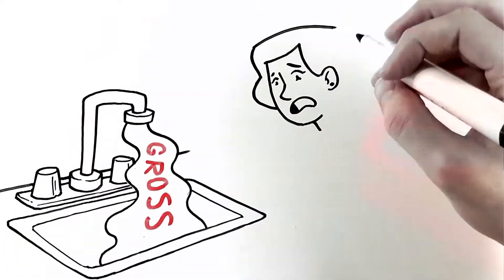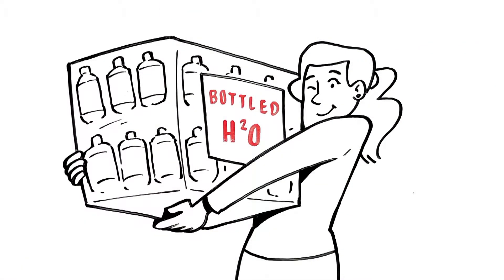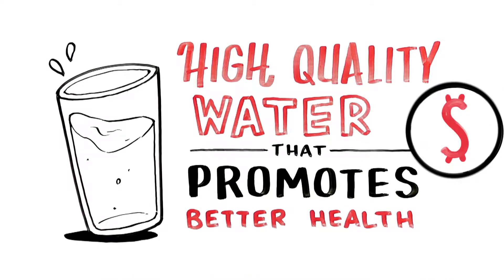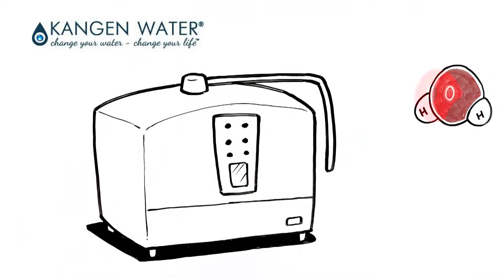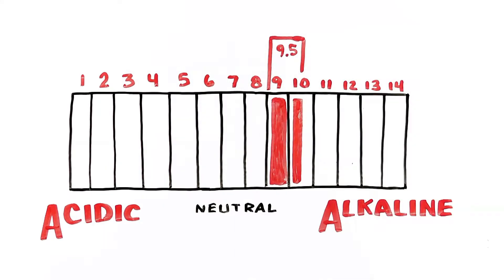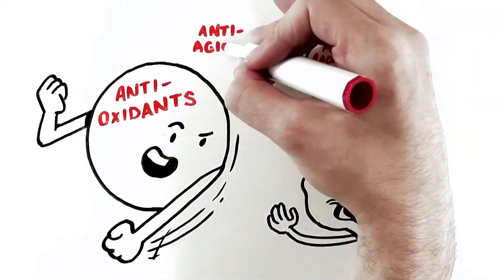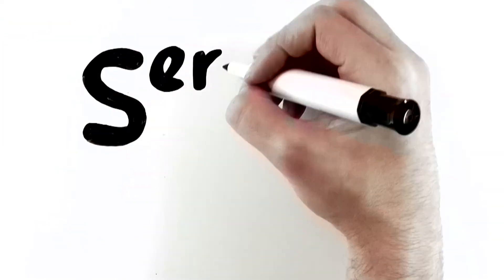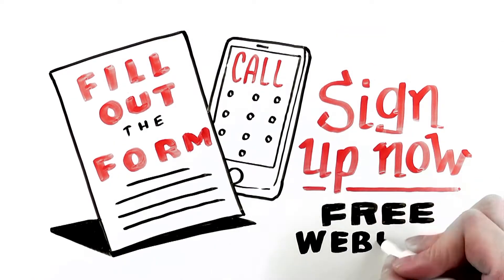What is kangen water system - Simply put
Your water supply is vitally important to your health. Just go ask people in 3 world countries. Your body is made up of 75% water. So you need to feed it what it needs to stay healthy. In this video we cover the unique Kangen water system and why every family in America needs a unit in their house. Harrison Bagdan v1 1.0

If you are interested in a creative video to illustrate your offering... visit AdToons.com